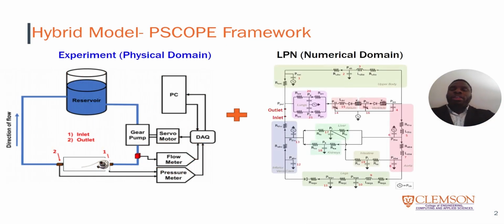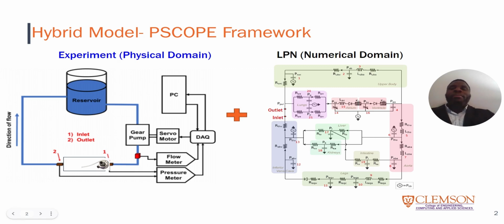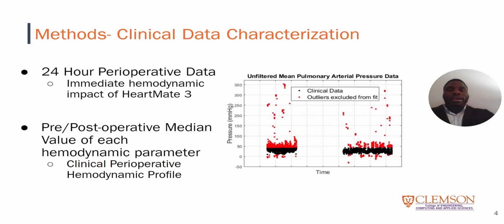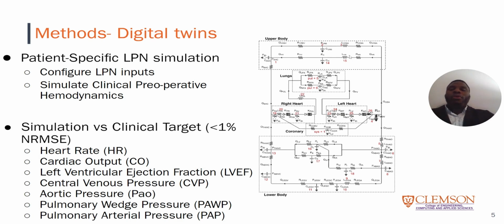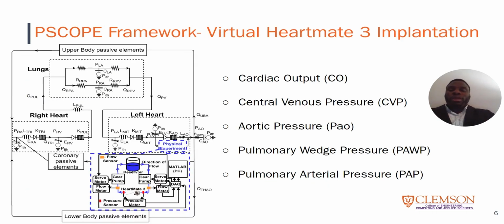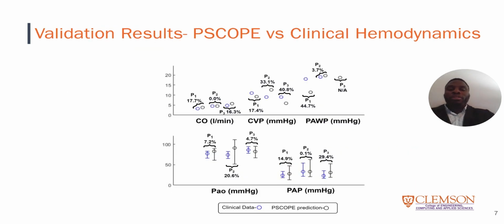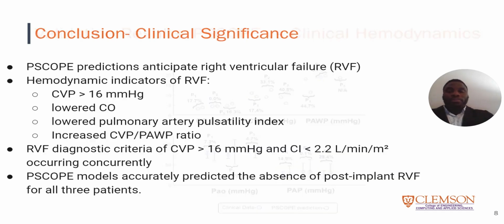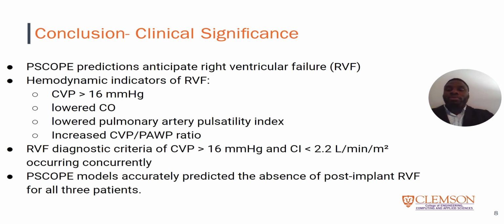Clinical Validation for PSCOPE Hybrid Model in LVAD Implantation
Research project presented by my PhD student Abraham Umo for the 2024 SB3C conference.